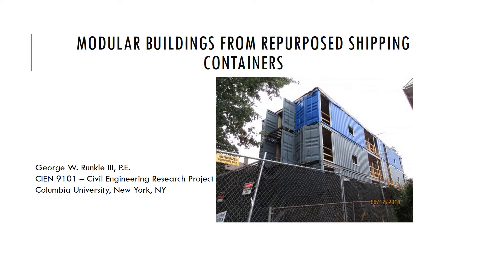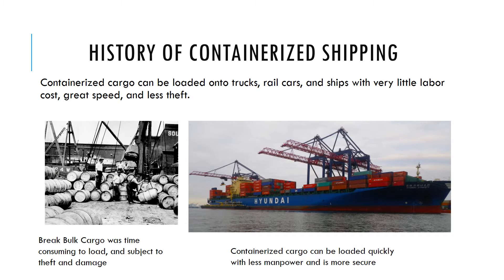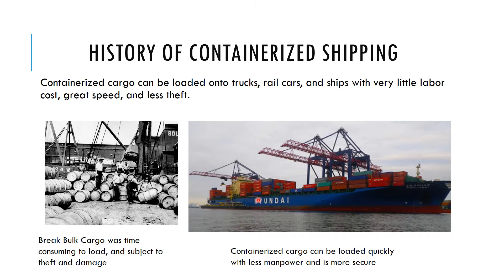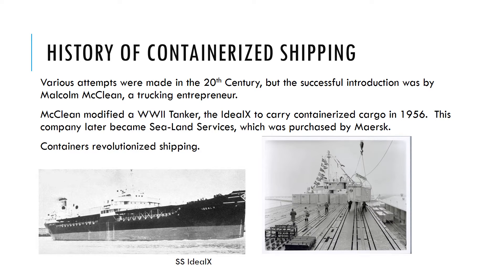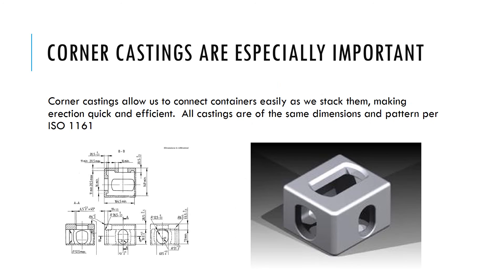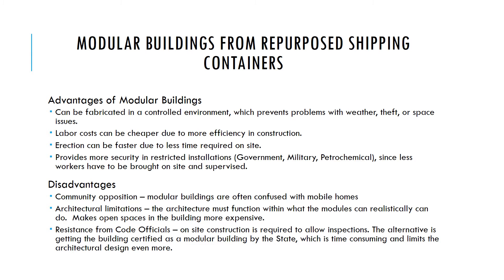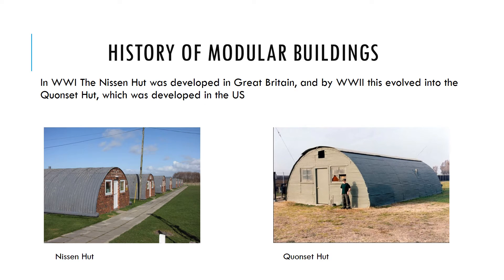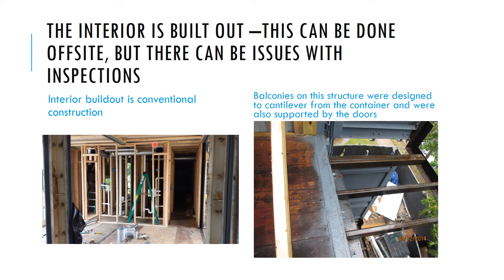Modular Buildings From Repurposed Shipping Containers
This is a Power Point Presentation that I prepared for a research paper that is part of my Master's Degree program in Civil Engineering at Columbia University.  It is based on years of experience in design and construction of shipping container buildings.